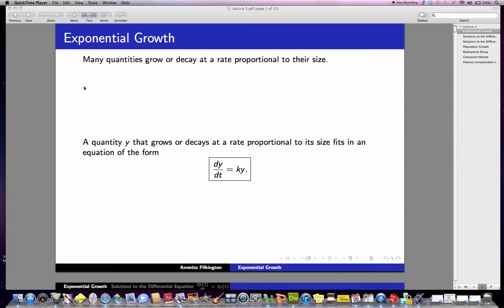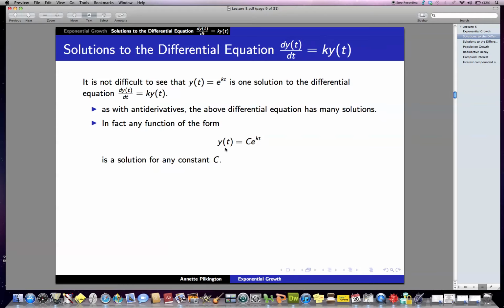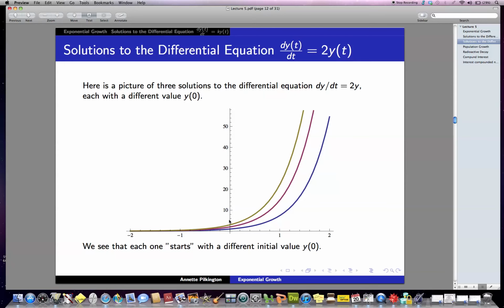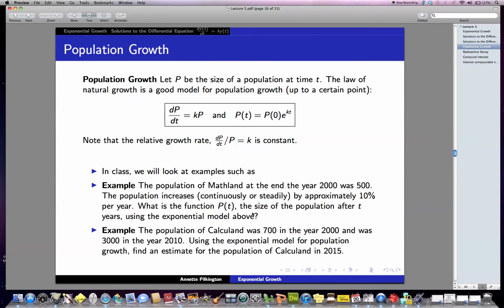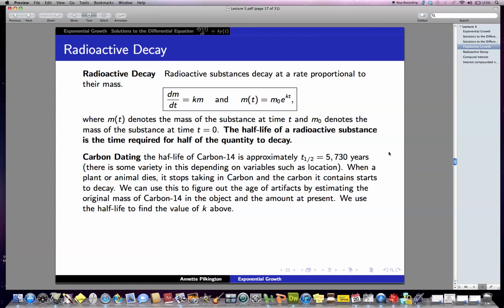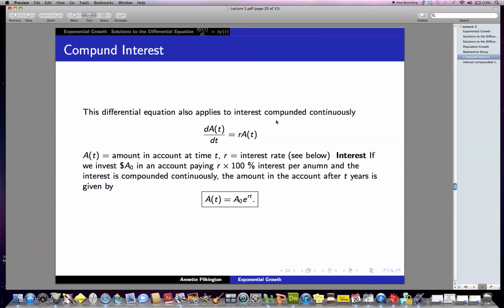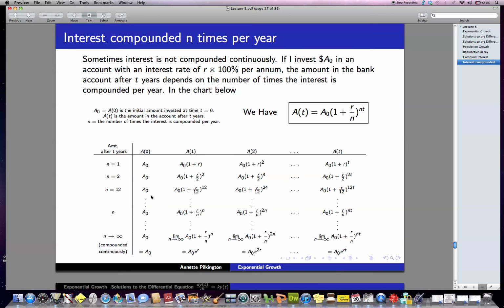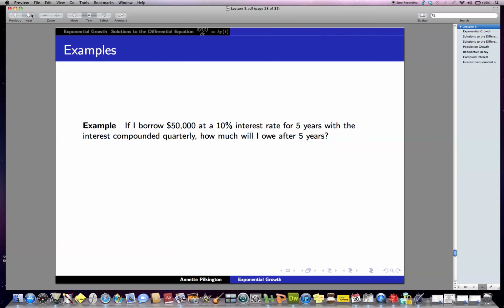Preview Lecture 5, Calculus II, Exponential Growth.